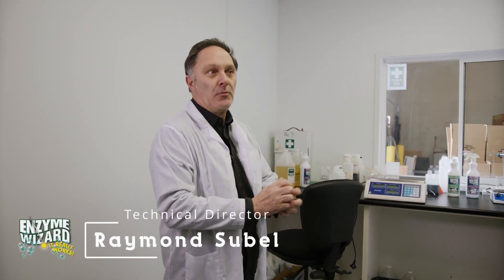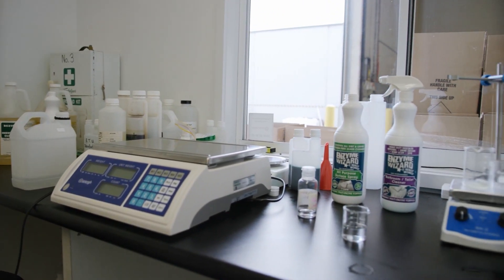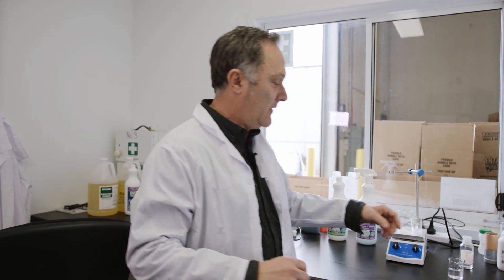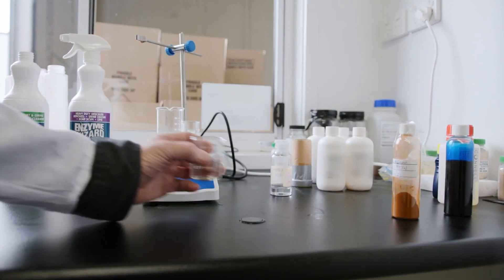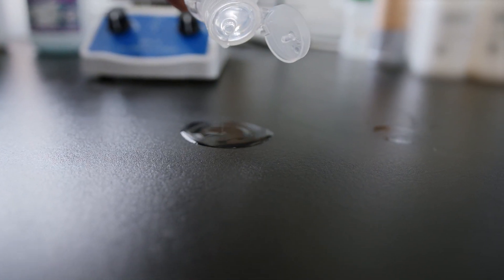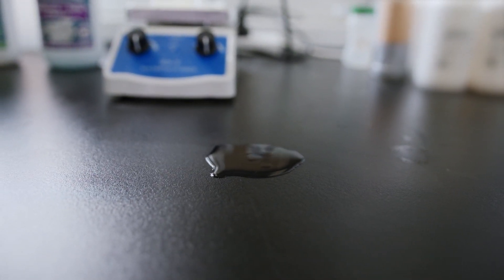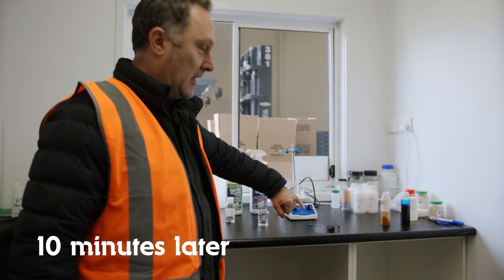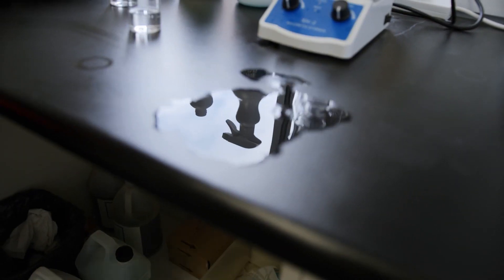How do enzyme based cleaning products work?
👀🧐 Curious about how Enzyme-based cleaning products work? Check out this sneak peek from our Technical Director, Raymond Subel! 💪✨

Our powerful Enzyme Wizard products use natural enzymes to break down organic matter, leaving your surfaces clean and fresh. 🌿🧼

Ready to stock up on Enzyme Wizard for your cleaning business or home?

Join the Enzyme Wizard revolution today!